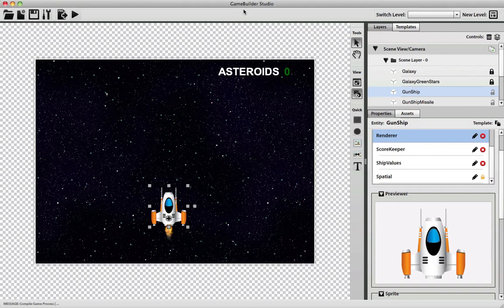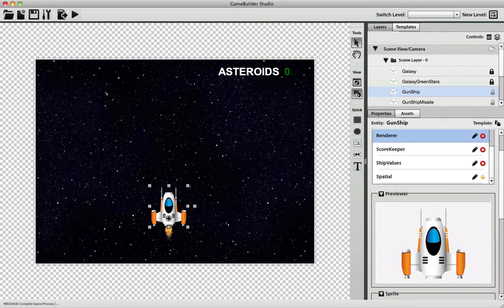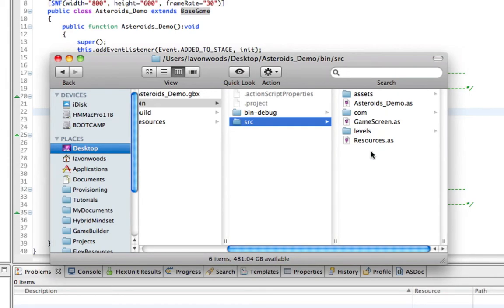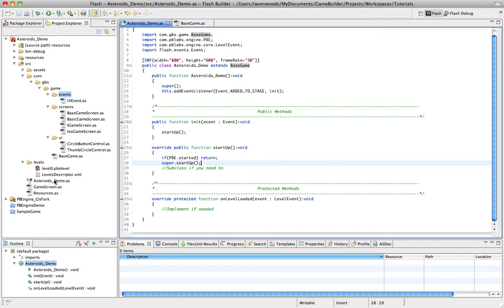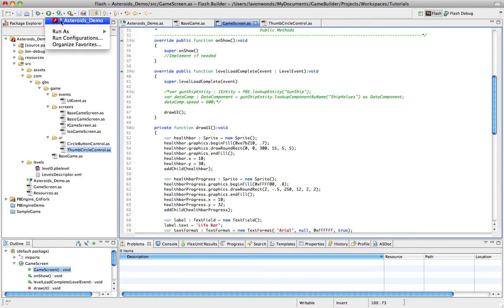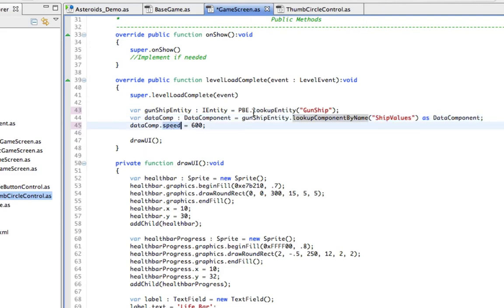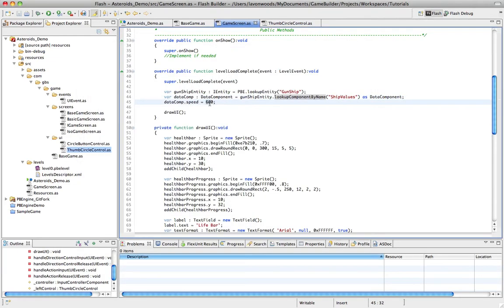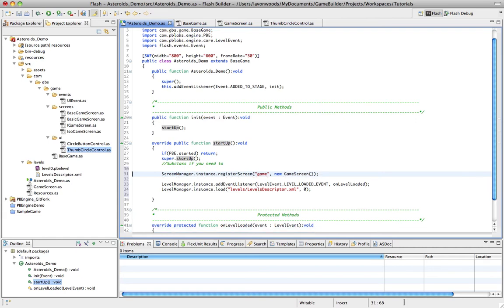A Visual Developer Workflow In GameBuilder Studio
I will show you how you can completely customize your game project that was built with GameBuilder Studio utilizing your coding skills if you are a programmer. This is great for teams of designers and developers.